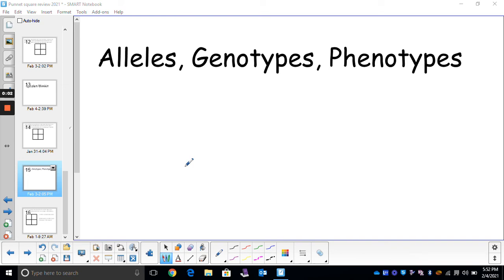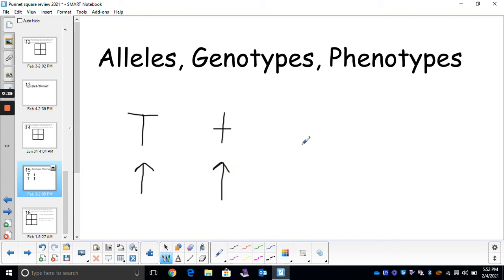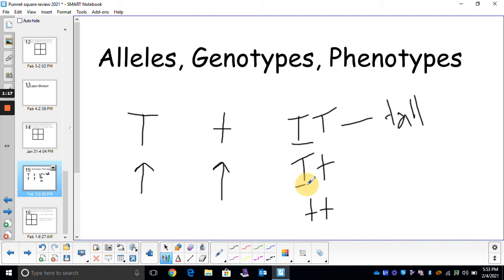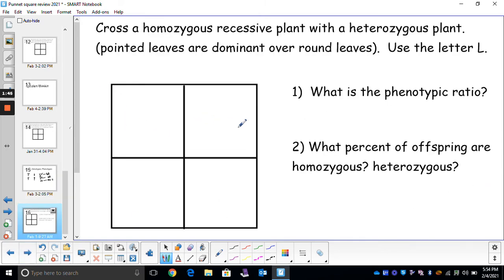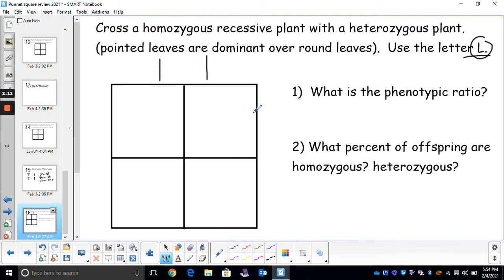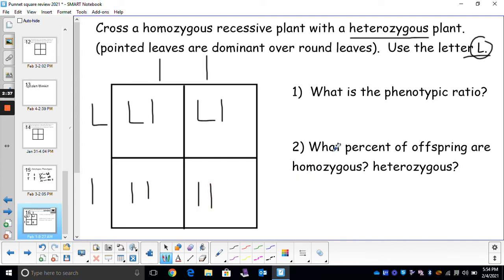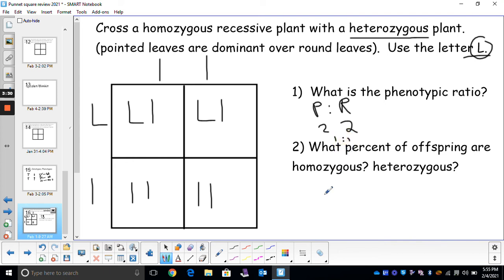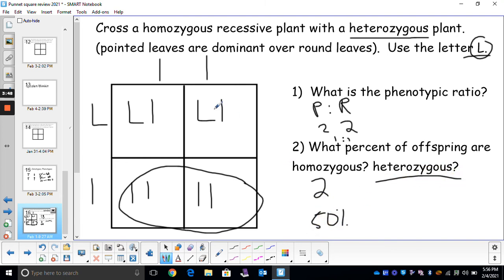punnett square practice #2